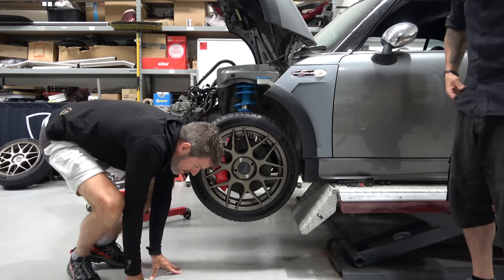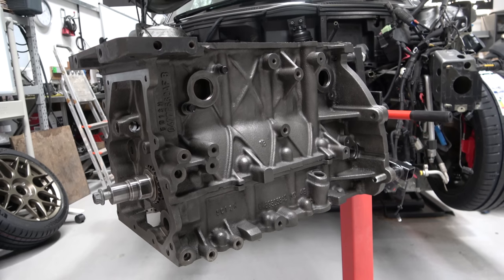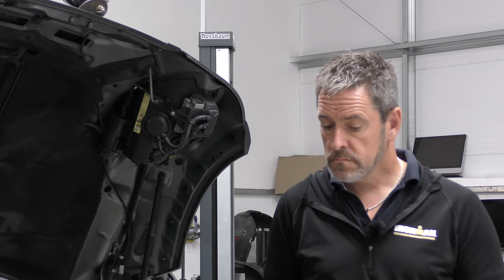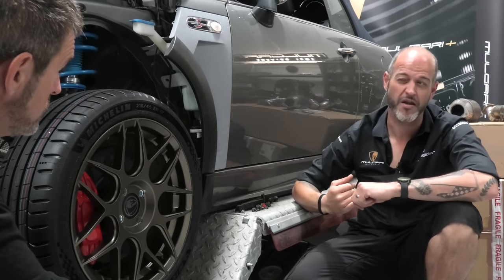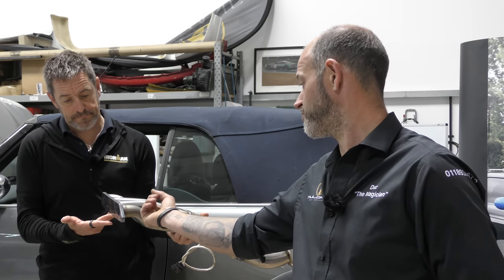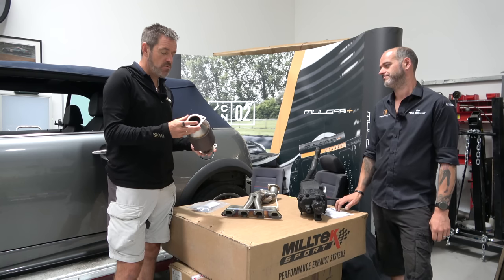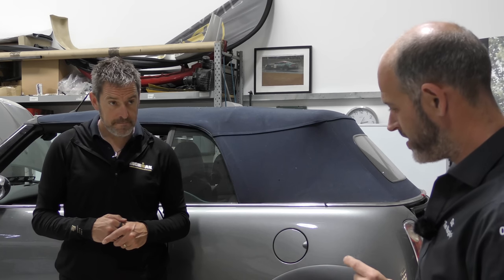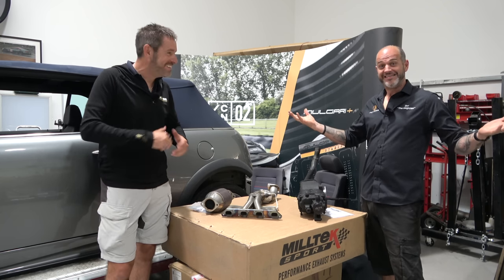Can't believe we saved the engine ! Wheels, Tyres and Exhaust look good too - Project PP Ep 4 | 4K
Project PP is coming along nicely. I can't belive we managed to save the engine as it has so much damage. We got everything back together now, including a refurbished and fully serviced gearbox and supercharger, some new rubber and a very cool Miltek exhaust.

A big thanks to Michelin UK and Milltek for supporting this project. Things are about to get really exciting !